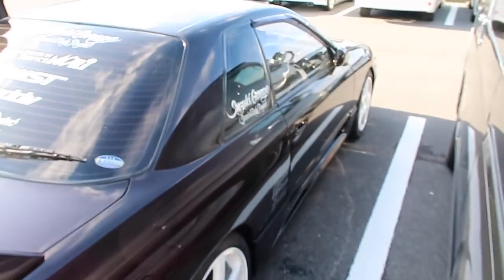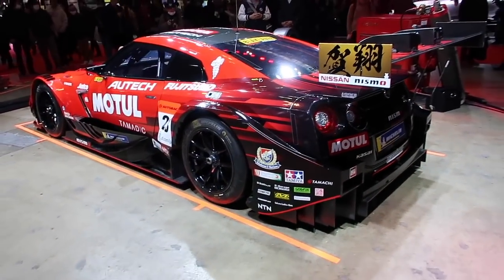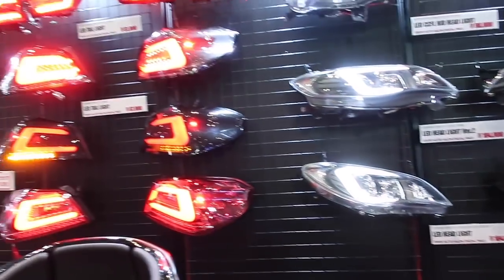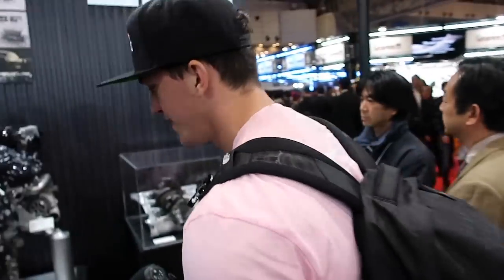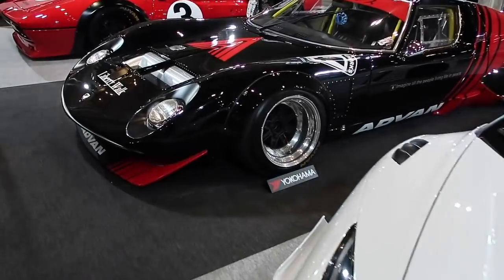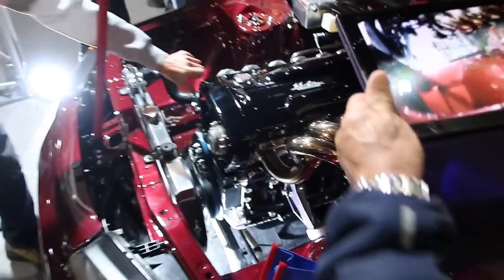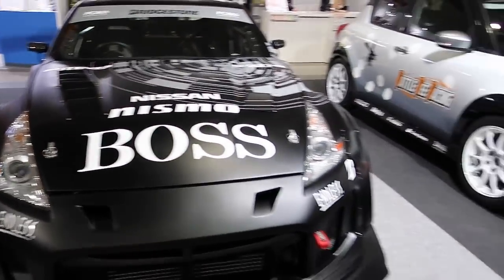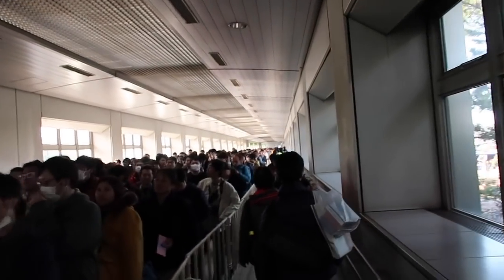Tokyo Auto Salon 2020 - the best of show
Cars of Tokyo Auto Salon 2020 Complete walk-around of the whole show with Dustin Williams and Toprank Japan! It is of long video, but hopefully you're able to see why it's such an awesome event to attend!  So much new stuff this year from TOYOTA GAZOO Racing.

Tokyo Auto Salon 2020 at Makuhari Messe, Tokyo, Japan